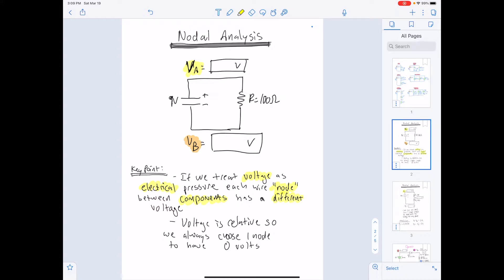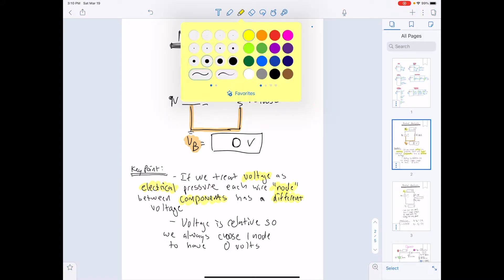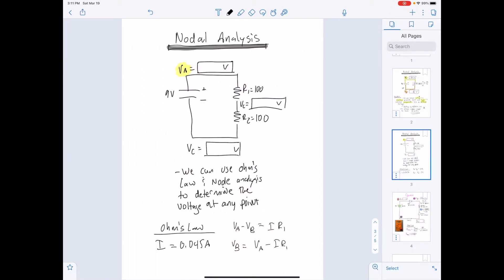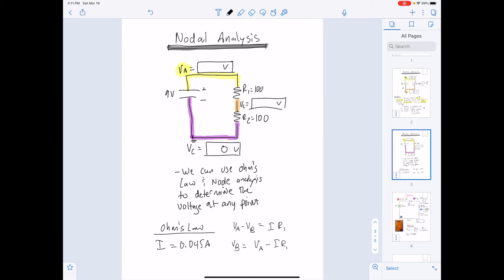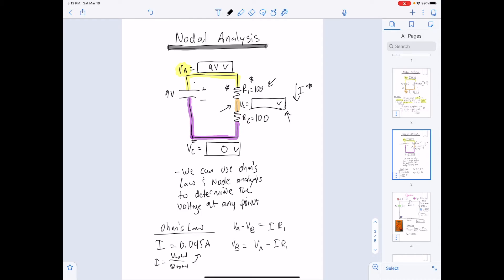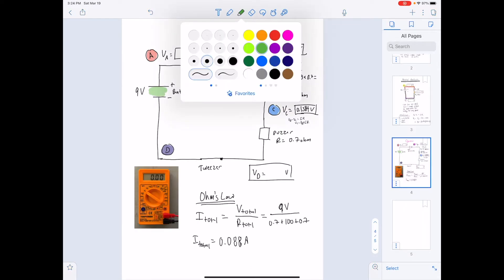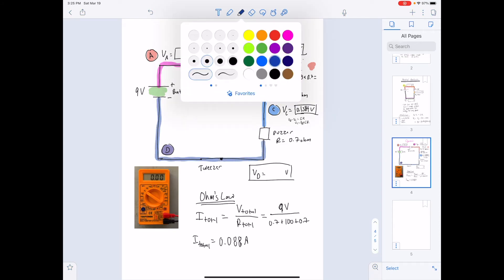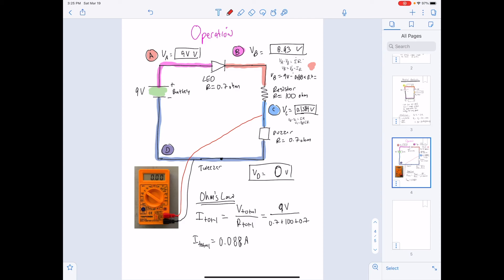Circuits: Nodal Analysis - A Circuit Analysis Tool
Physics: Nodal Analysis
One of the most useful circuit analysis tools